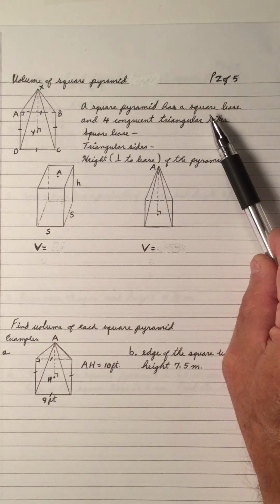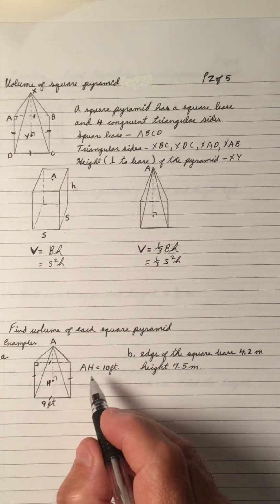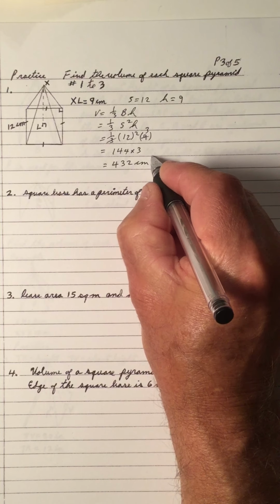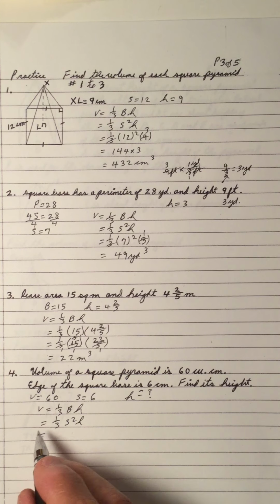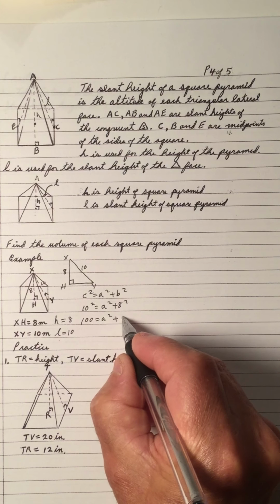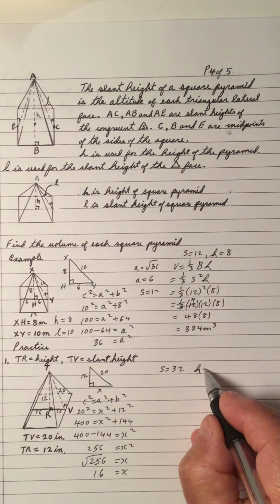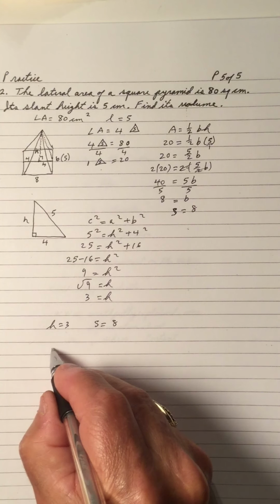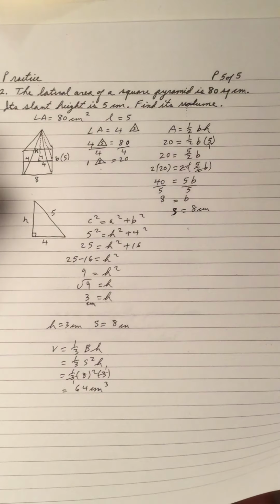Volume of Square Pyramid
Find the volume of square pyramid.